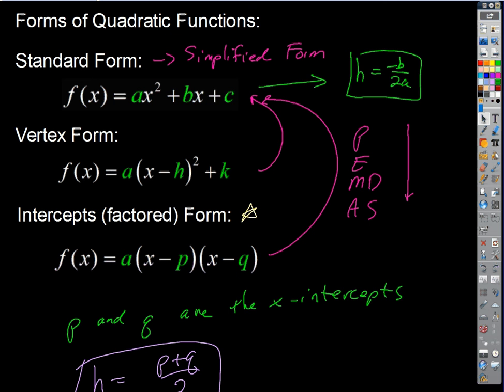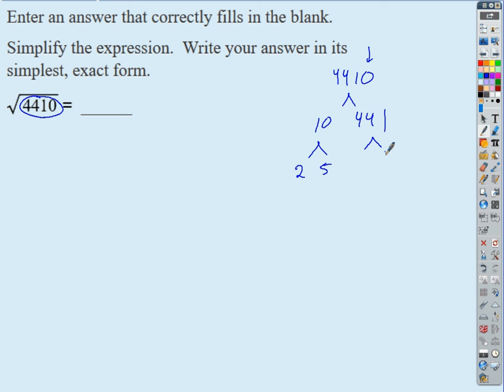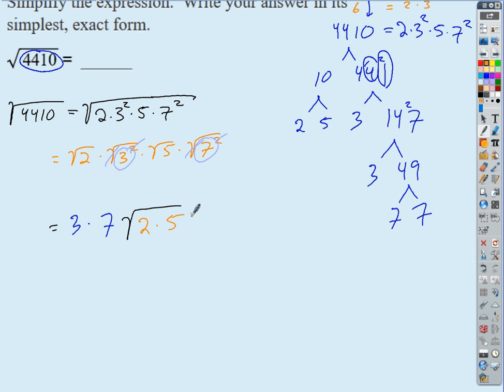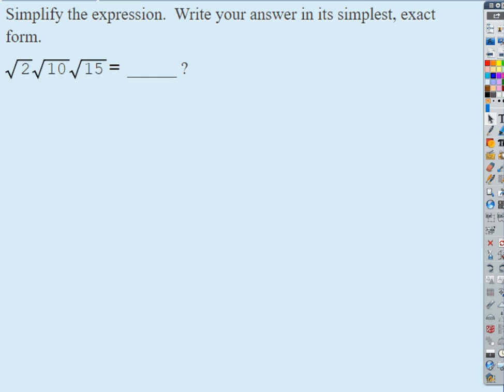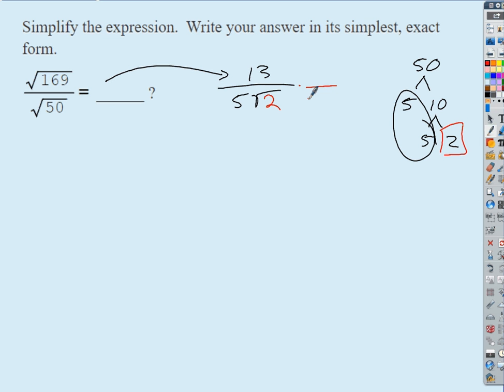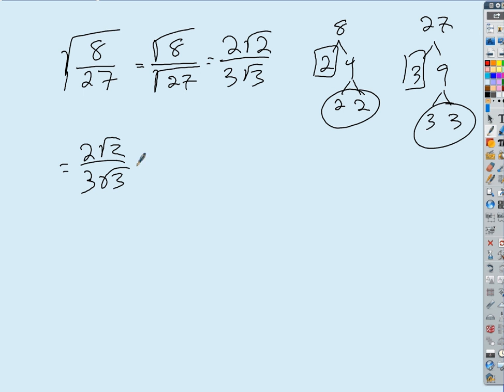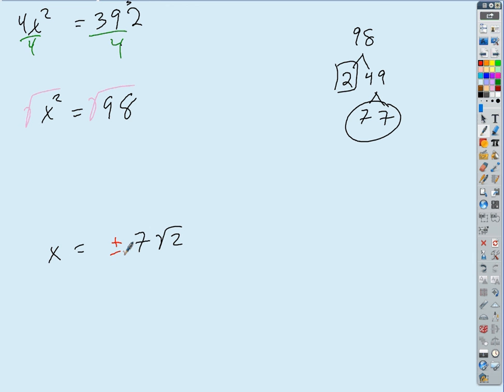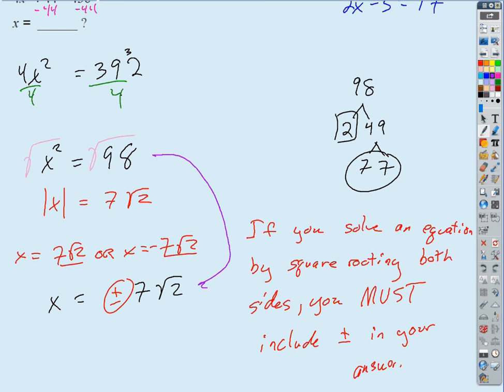2020 02 13 Simplifying Radicals & Solving Quadratics by Square Roots p7